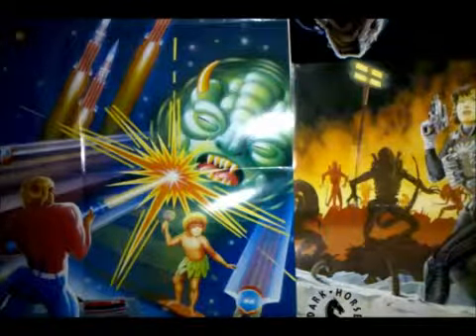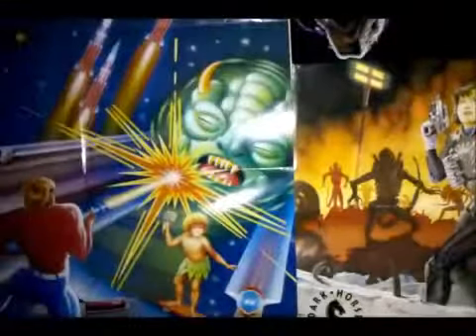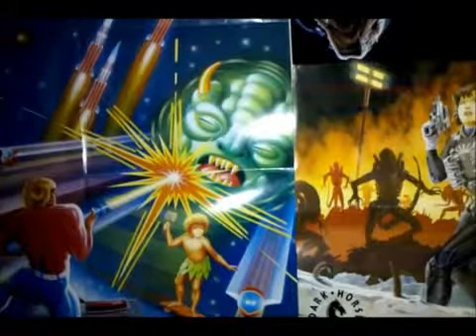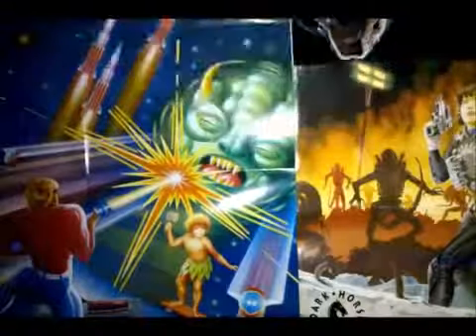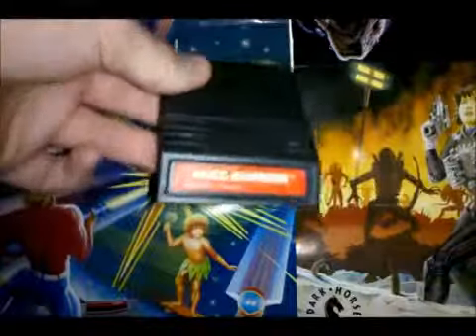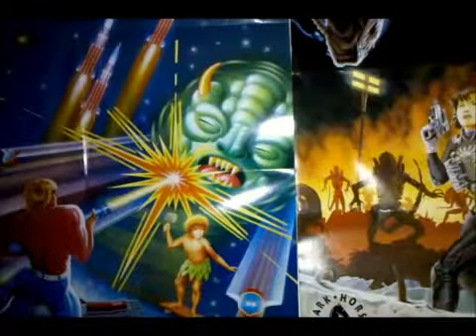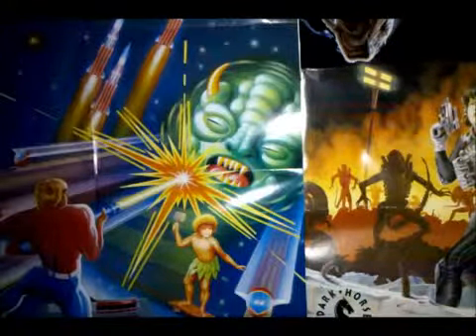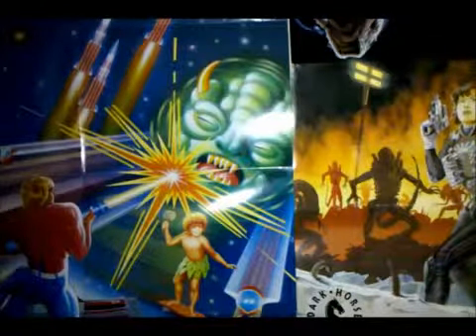Updated Colecovision, Atari and Intellivision Collection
Here is a look at my updated collection for the three said consoles. My colecovision collection hasnt changed at all lol but the rest have grown at a decent rate.

ULTIMATE BATTLE, 7 CONSOLES. YES!

Follow Me On: Twitch Twitter Follow Me On: Twitch

Classic Game Room HD reviews the Atari 2600 game playing Colecovision Expansion Module #1 for the Coleco Vision video game console! Play all of your favorite Atari 2600 VCS titles like Yars.